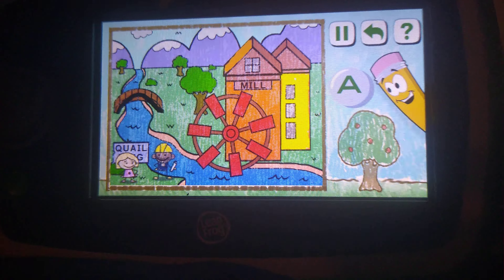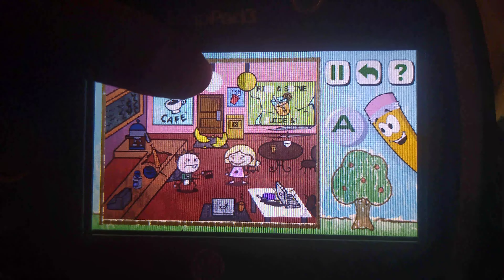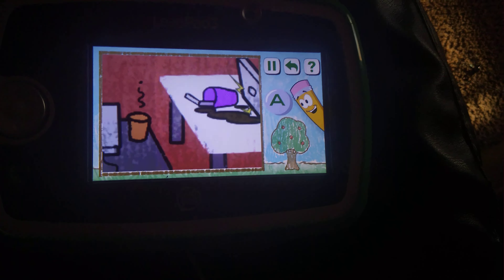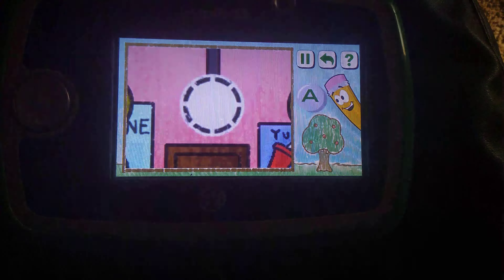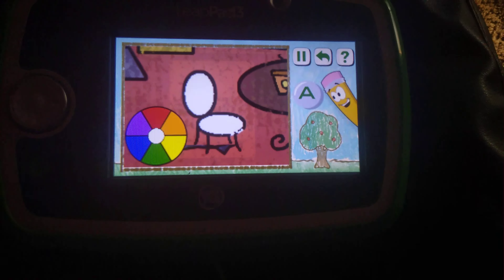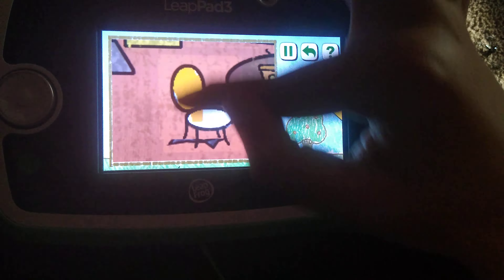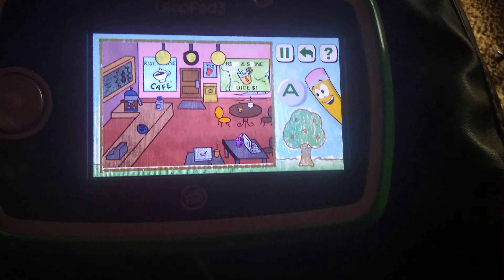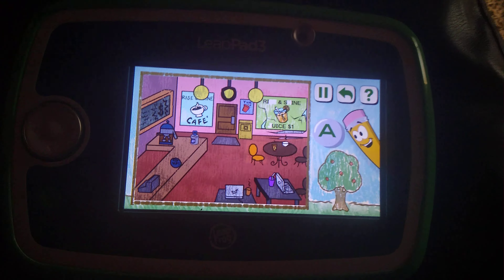Anthony Scuderi 7